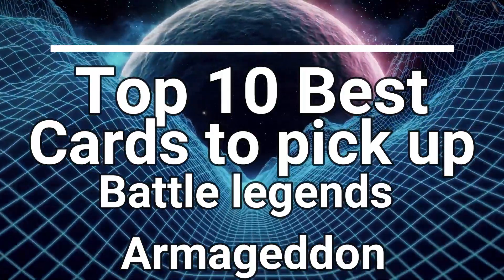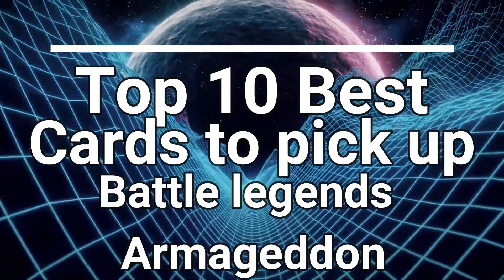Yu-Gi-Oh! Top 10 Best cards To Pick Up In Battles of Legend: Armageddon